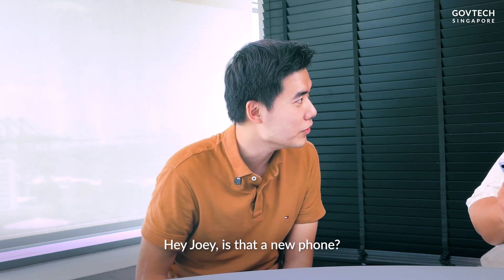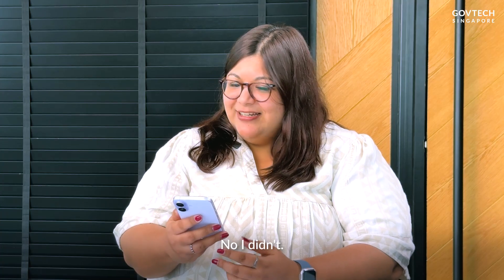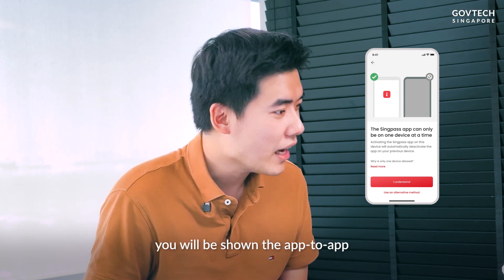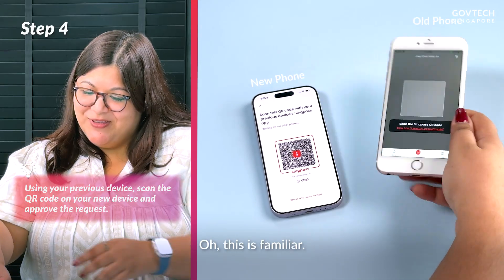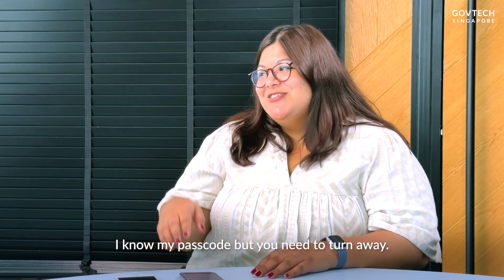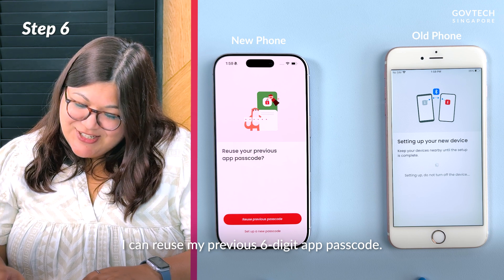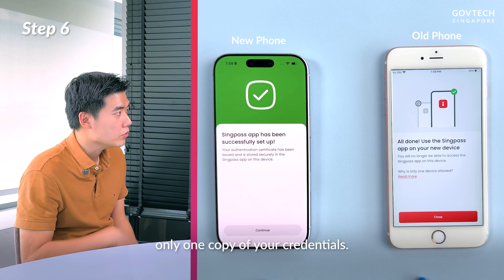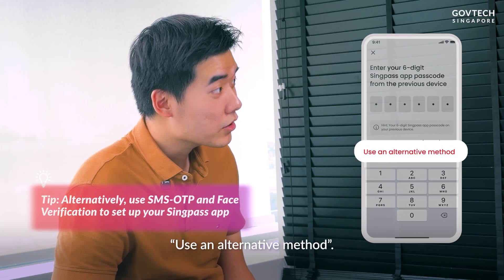New Way to Set Up Your Singpass App on a New Device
New phone, same Singpass — Set it up securely and seamlessly.

With the new app-to-app setup feature, you can set up your Singpass app on your new device using Bluetooth in just a few easy steps. This video shows you exactly how you can enjoy a seamless and secure verification option when switching devices.

After the transfer, the Singpass app on your old device will be deactivated to ensure that only one copy of your Singpass is in use.

For more info on this new beta feature, visit go.gov.sg/smctr-singpass-ata